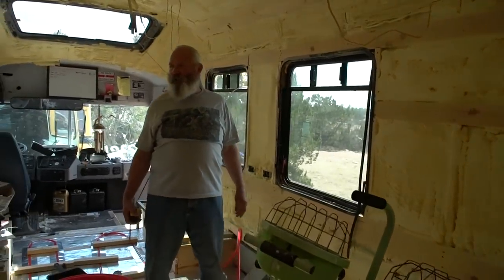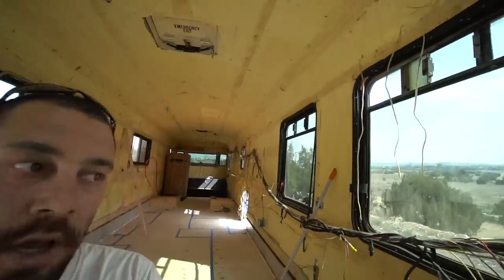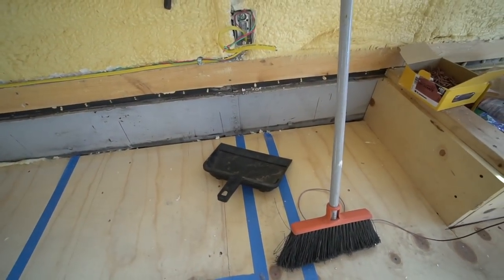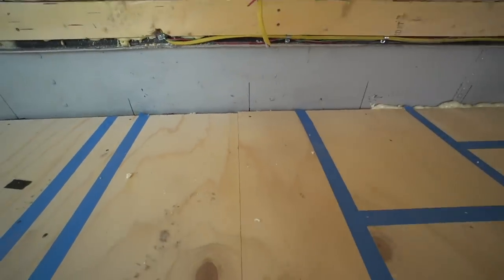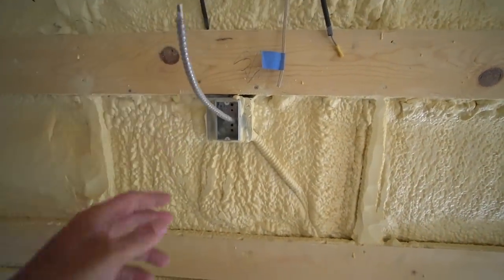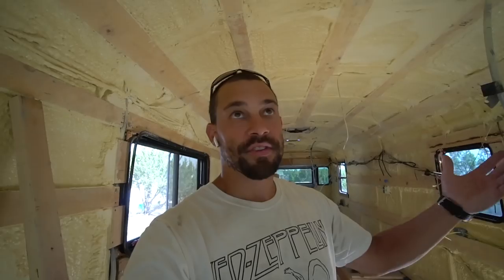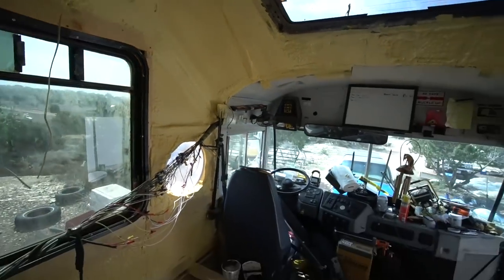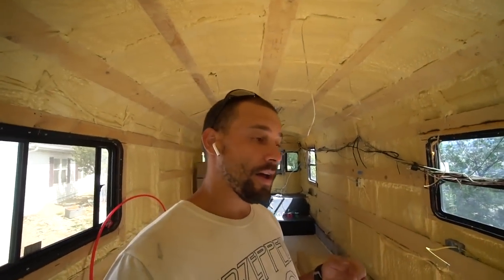Skoolie Subfloor Installation Finished ~ Preparing For Walls & Wiring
Thanks to Anthony Gatson, Bus Life NZ, Dave Robaska, Hebard's Travels, Jerguy, Jon King, Linda Lemoi, Nickolas Pranger, Sam Billingsley, Shannon Woody, Steve Royer, Tom & Rocki Blair for supporting this build!